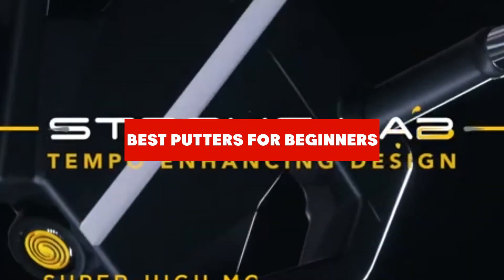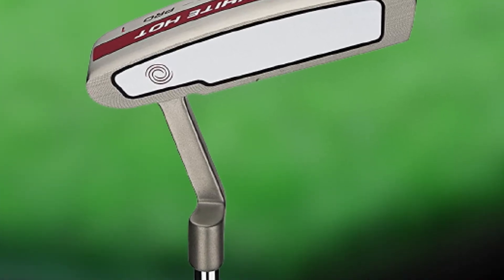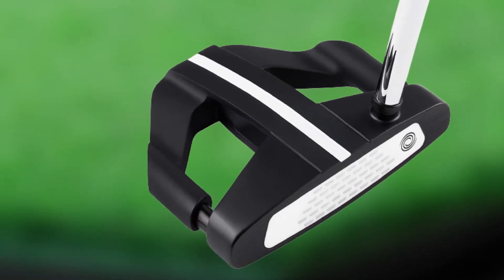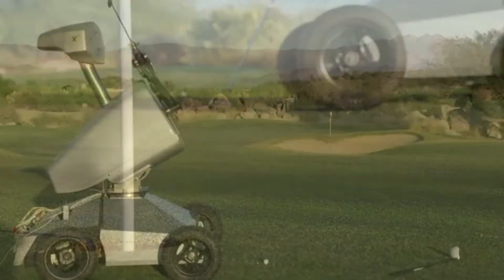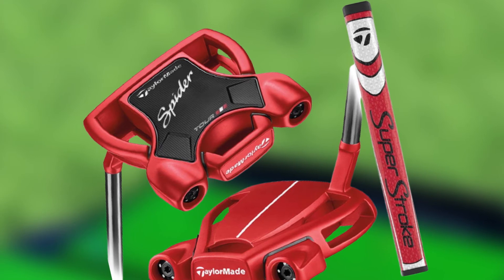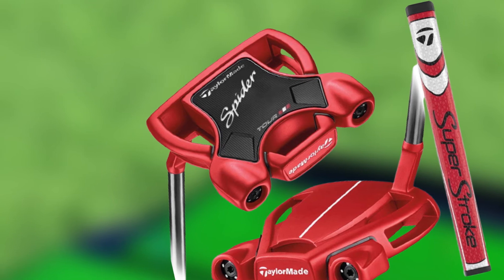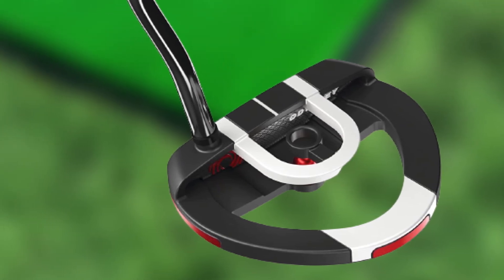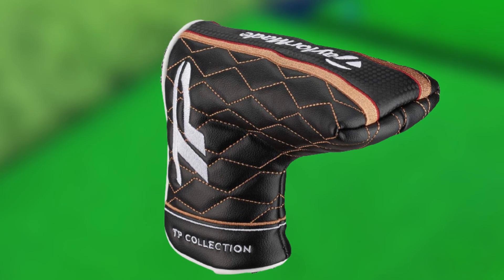Best Putters for Beginners In 2024 - Top 10 New Beginners Putters Review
Links to the Top 10 Best Beginners Putters we listed in today's Beginners Putters Review video & Buying Guide:

1 [Amazon]
2 [Amazon]
3 [Amazon]
4 [Amazon]
5 [Amazon]
6 [Amazon]
7 [Amazon]
8 [Amazon]
9 [Amazon]
10 [Amazon]

In this video, we have gathered the Beginners Putters on the market in 2024. With all types of consumers in mind, we made this list through extensive research, pricing, quality, durability, brand reputation, and various other factors.